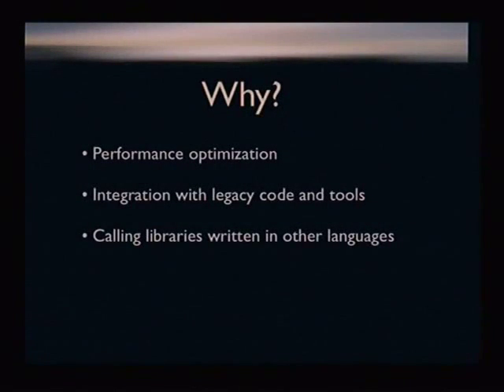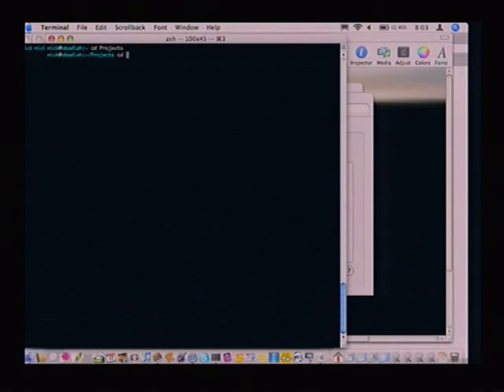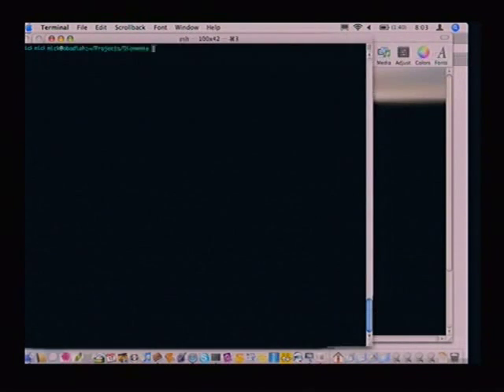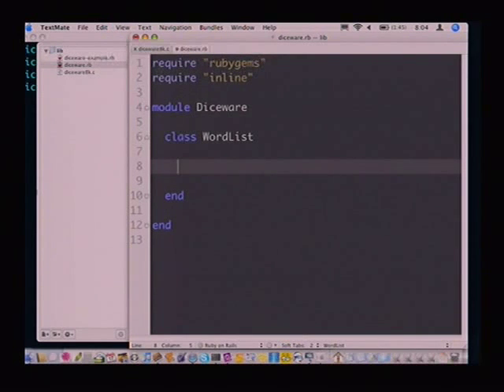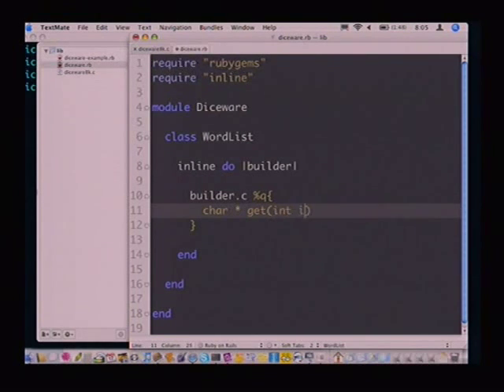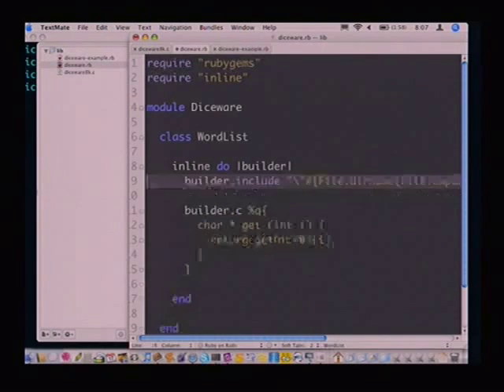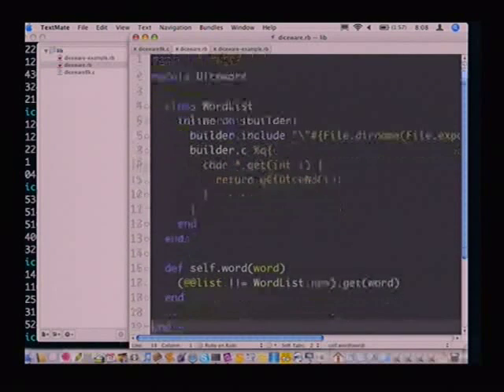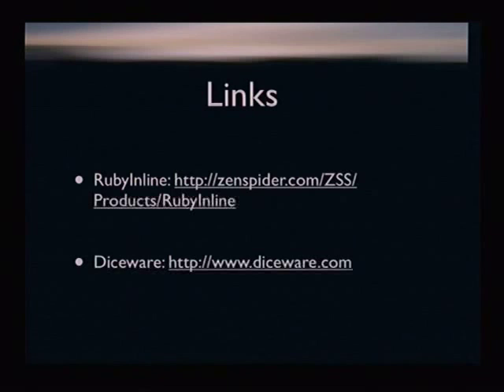Ruby Inline — SD Ruby Podcast (Episode 23)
Nick Zadrozny shows us how to use C in Ruby with Ruby Inline. As an example, Nick walks us through writing a password-generating application with the help of Diceware.